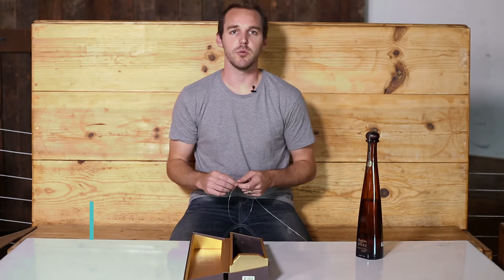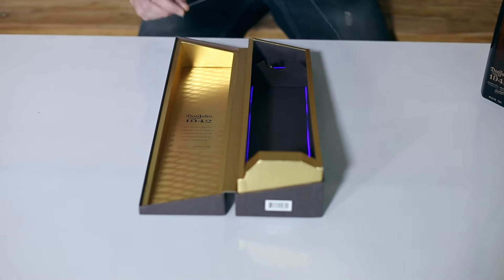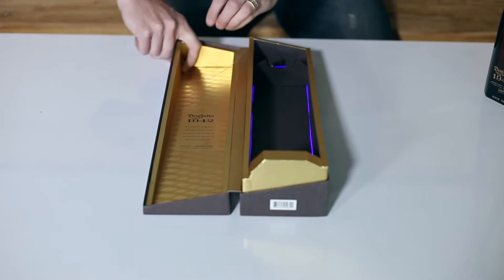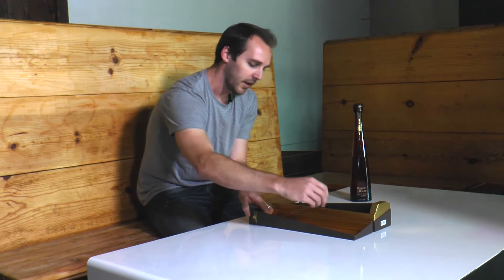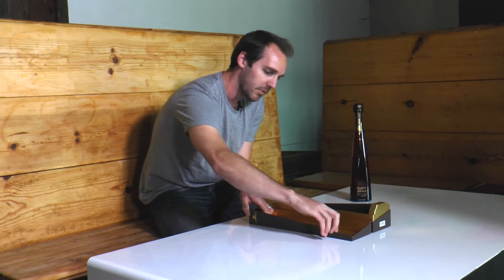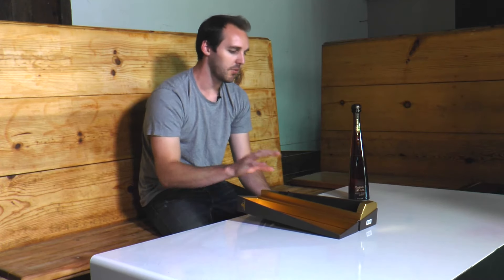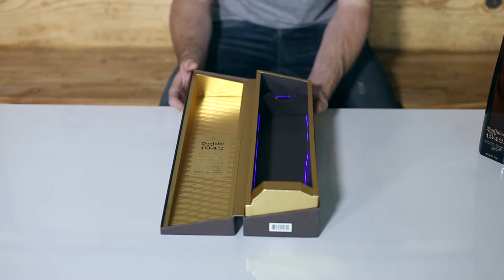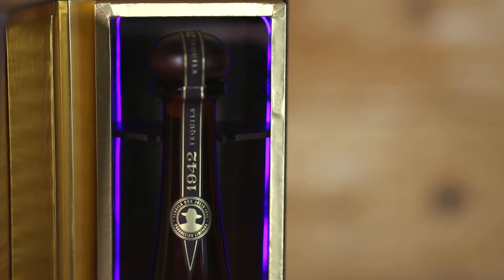Laser Wire® - Display Case Demo/Install - Ellumiglow.com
Laser Wire® is four times brighter than EL wire, and uses less than a watt of power!